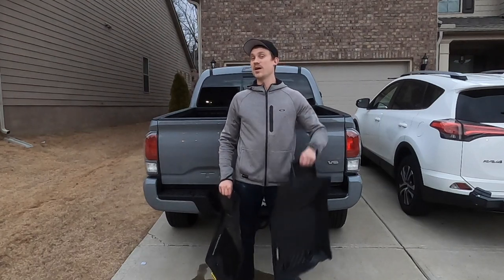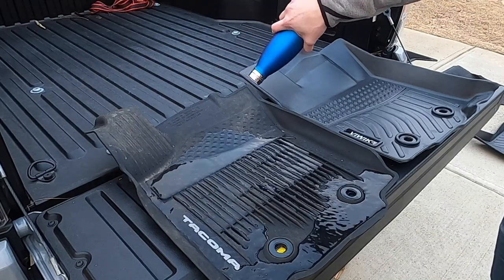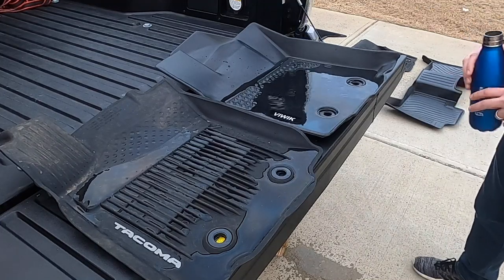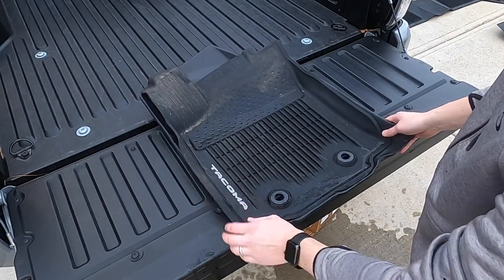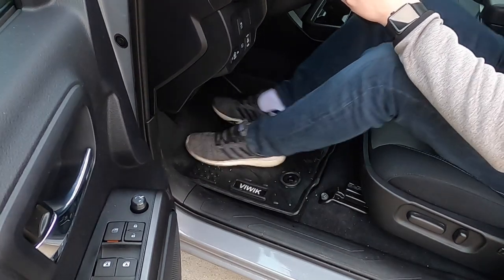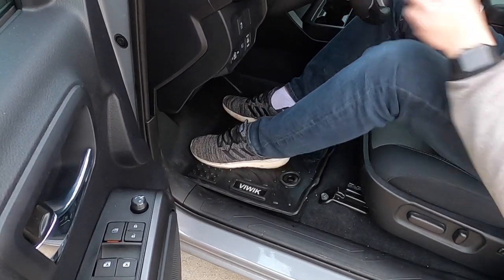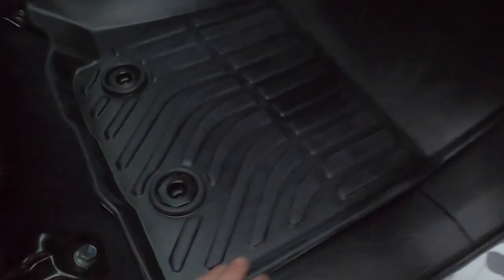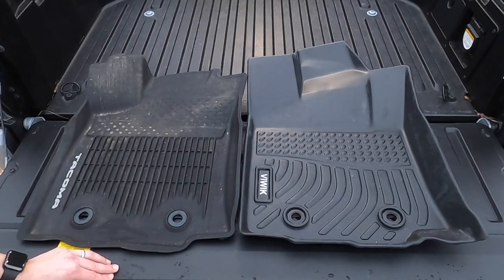3rd Gen Toyota Tacoma Viwik floor mat review and comparison.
In this video I compare the Toyota Tacoma 3rd gen Viwik Floor mats to the the OEM floor mats. The high quality viwik mats make for a good option for anyone looking for an upgrade.

Viwik Floor Mats
OEM Tacoma Floor mats
Leatherman grooming multitool